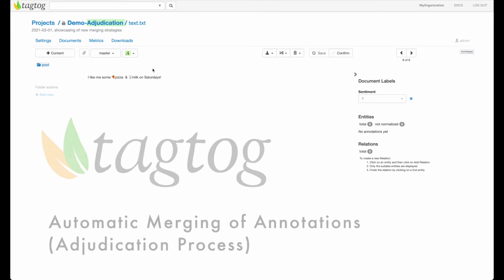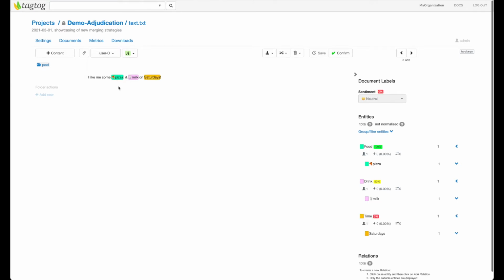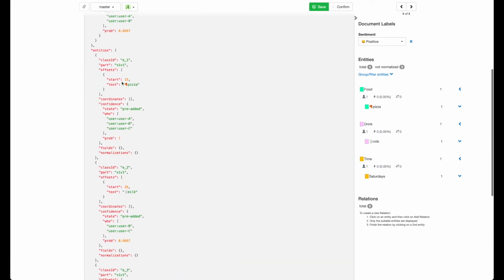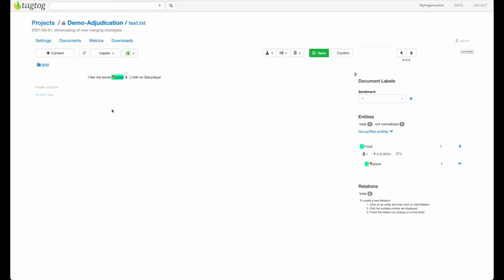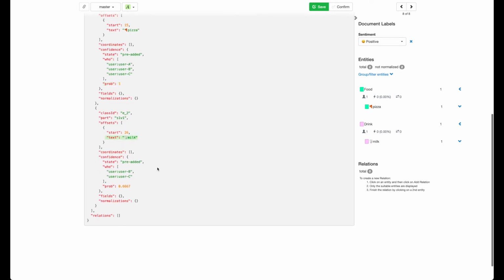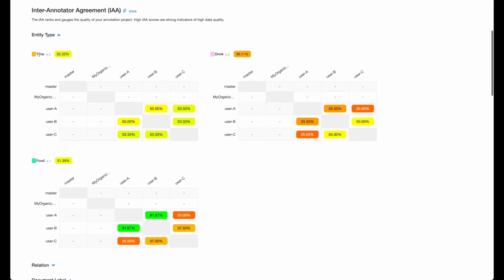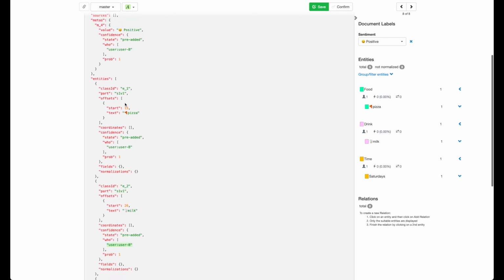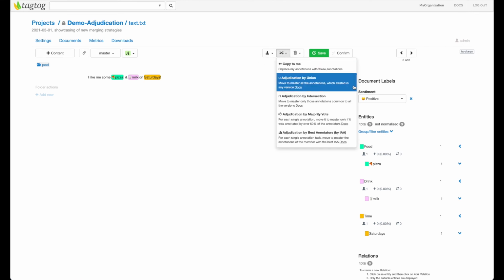Automatic Merging of Annotations (Adjudication Process) on tagtog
Demo of the automatic merging strategies built-in tagtog to help you with the Adjudication Process

tagtog is a Text Annotation Tool to train AI / NLP.